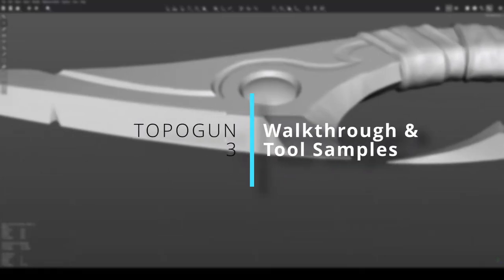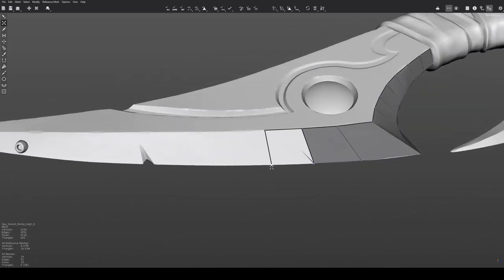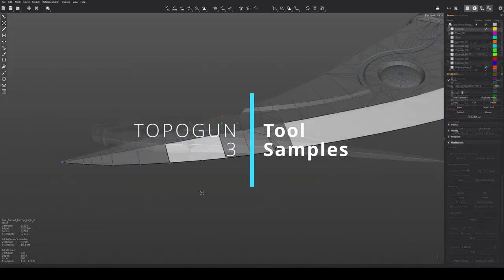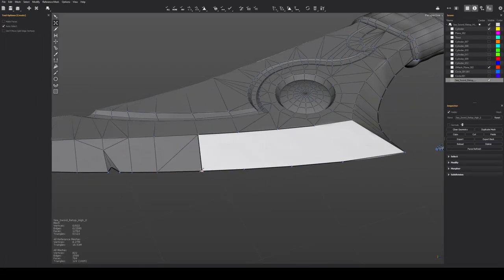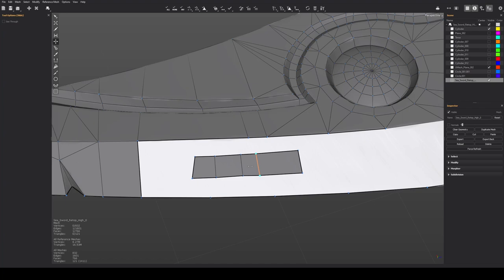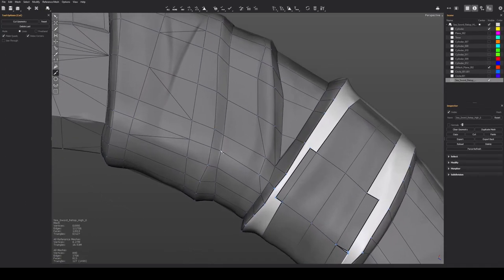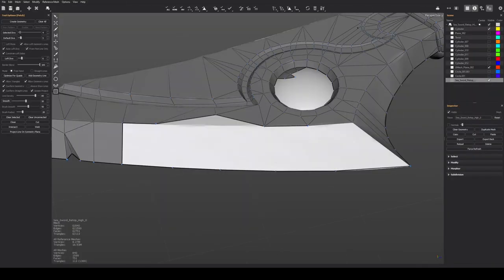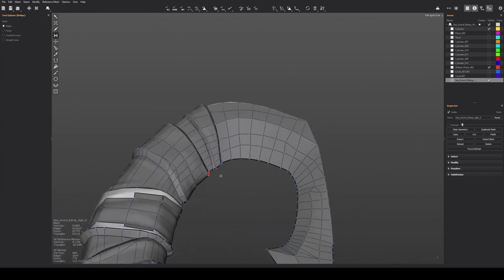Topogun 3 Tutorial : (Full Time-lapse and Tool Examples)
In this video, we'll take a look at all the major tools in Topogun 3 and give you a demo of how they work. Topogun 3 is a powerful 3D software that lets you create clean meshes quickly and easily. In this video, we'll show you how to use all the tools in Topogun 3 to create a game ready weapon. If you're a new 3D artist or a returning Topogun 2 artist, then this video is for you! We'll show you everything you need to know about Topogun 3 and give you a hands-on demo of how it works. So be sure to watch until the end, so you can see just how powerful and quick this software is.

Time Stamp
0:00 - Intro and Timelapse
10:37 - Tool Samples